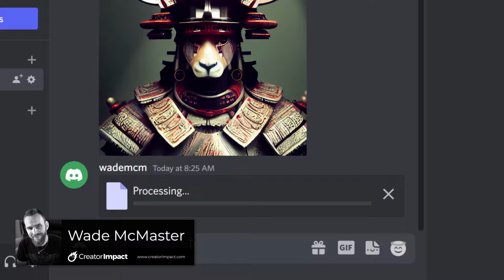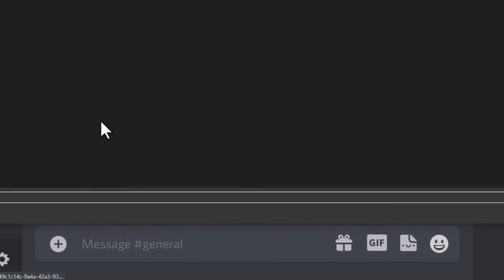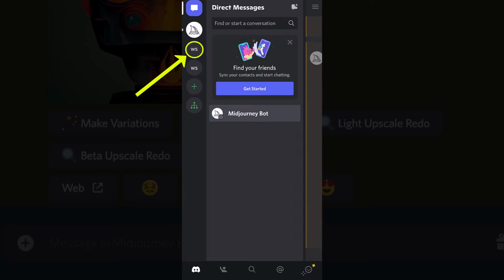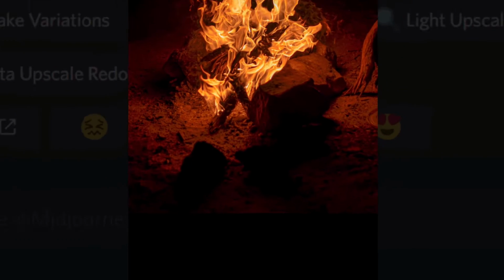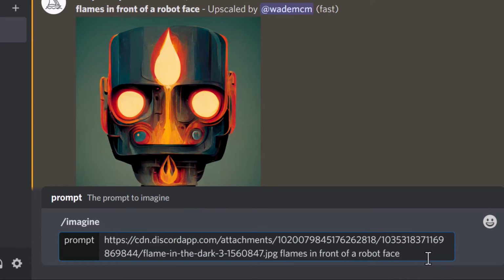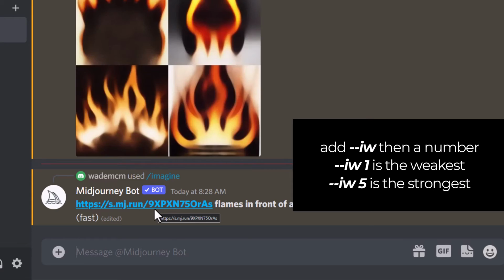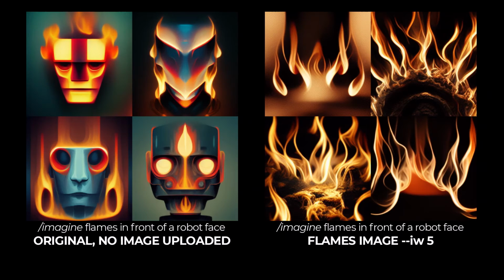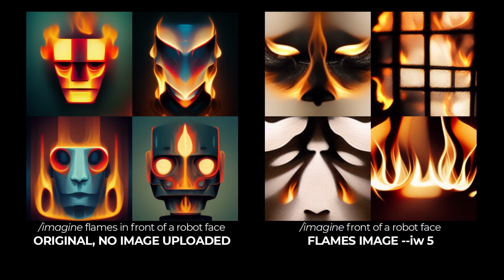MIDJOURNEY TUTORIAL: How to upload an image to Midjourney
In this Midjourney tutorial, I'll show you How to upload an image to Midjourney nto create better Ai Art.

--- ⚒ // TOOLS // ⚒ ---

// AI UPSCALERS

Did I talk too fast? This can be confusing, check out this slower paced, detailed course for beginners. At time of adding this link there was a hefty discount:

 🔗BEGINNER COURSE
Build a website, set up your presence online and start earning money:

// CREATOR IMPACT

// TIMESTAMPS